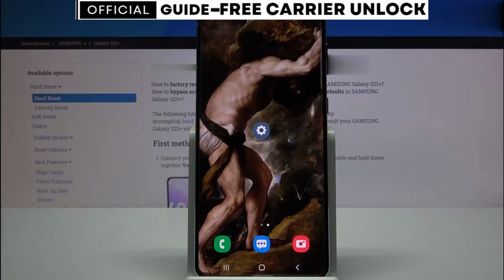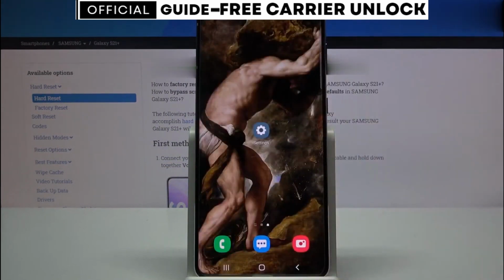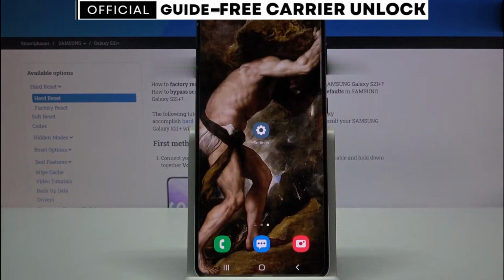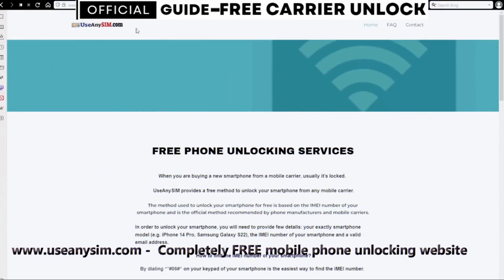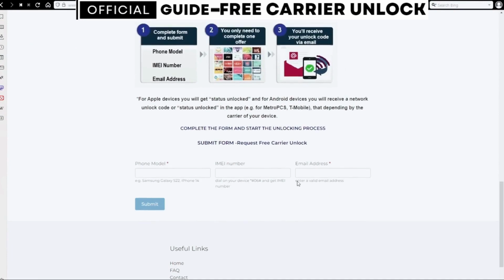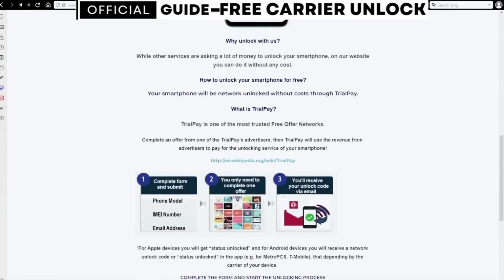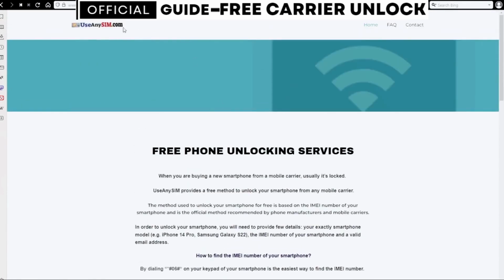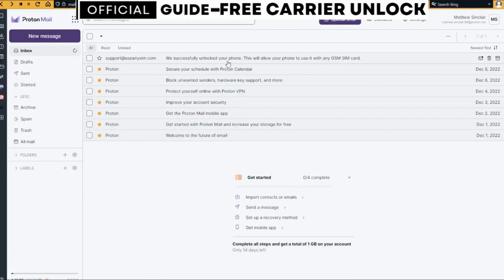Proven Methods How to Unlock Verizon Phone Using Network Unlock Code!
In this mind-blowing video, we unveil the ultimate secrets to unlocking your Verizon phone using network unlock codes! 🔓💥 Say goodbye to limitations and oppression as we delve into the world of IMEI unlocking, carrier unlocking, and network unlocking, demystifying the process step-by-step. 🌐✨ Whether you want to switch carriers, use international SIMs, or unleash the true power of your device, you're about to discover the proven methods that will set you free! 📲💪 Buckle up and get ready to unlock new possibilities with this game-changing video that unearths the secrets of network unlocking your Verizon phone! 🌟🔥 IMEIunlock CarrierUnlock NetworkUnlock.